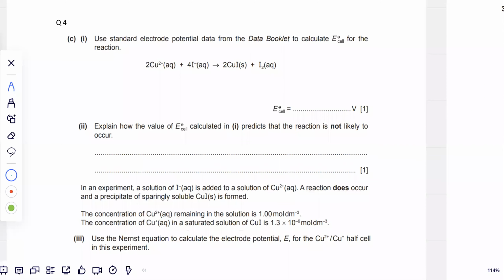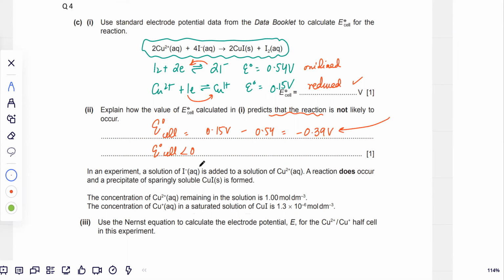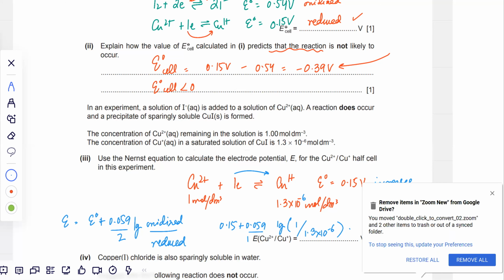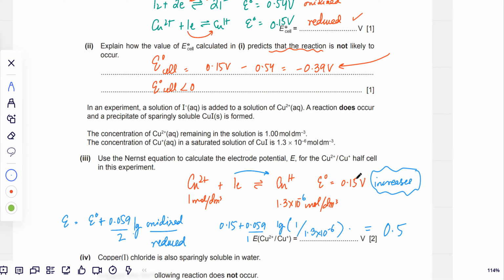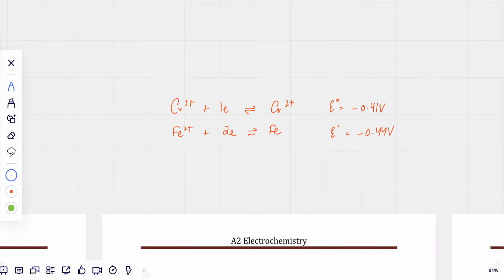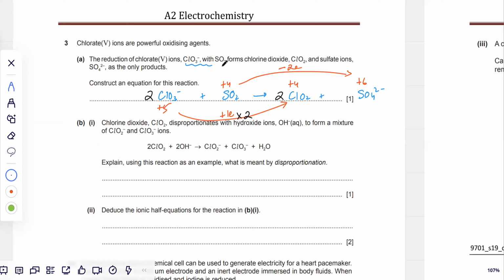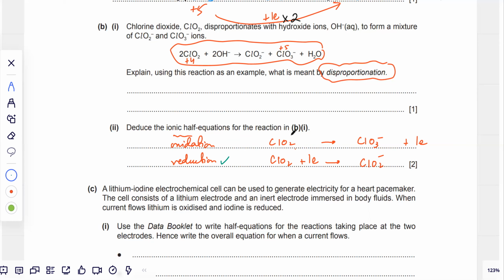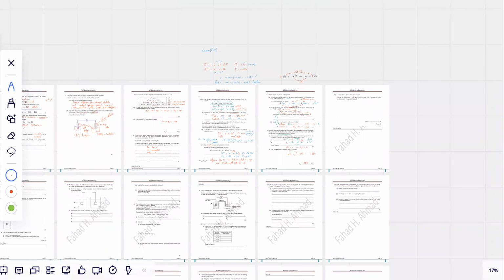A2 Chemistry - 29 July 2021 - Electrochemistry - Electrode Potential - Past Paper Practice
Electrochemistry
Electrochemistry is the branch of physical chemistry concerned with the relationship between electrical potential, as a measurable and quantitative phenomenon, and identifiable chemical change, with either electrical potential as an outcome of a particular chemical change, or vice versa.
Electrode Potential
Electrode potential is the electromotive force of a galvanic cell built from a standard reference electrode and another electrode to be characterized. By convention, the reference electrode is the standard hydrogen electrode. It is defined to have a potential of zero volts.